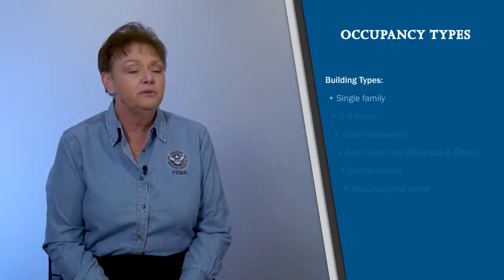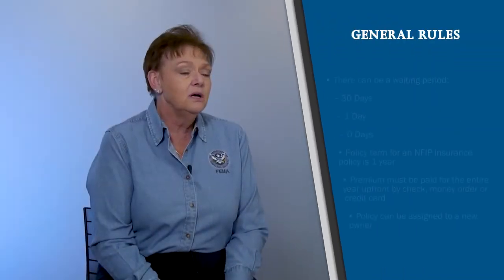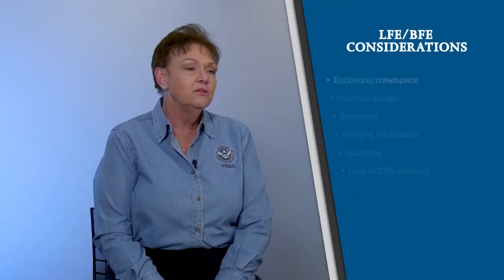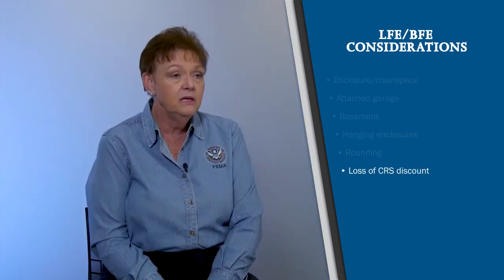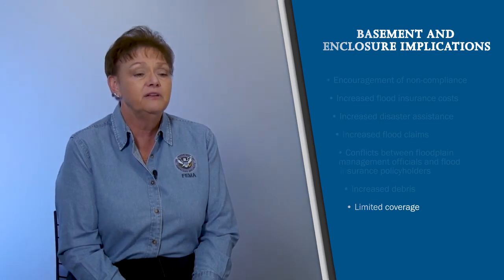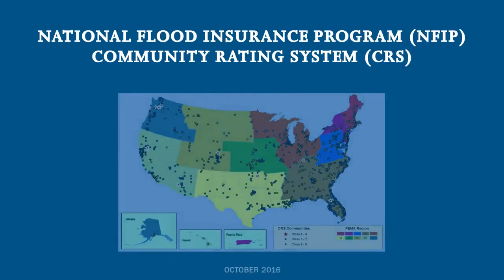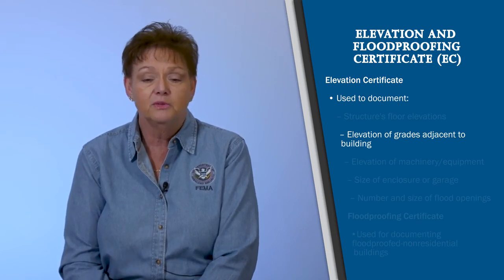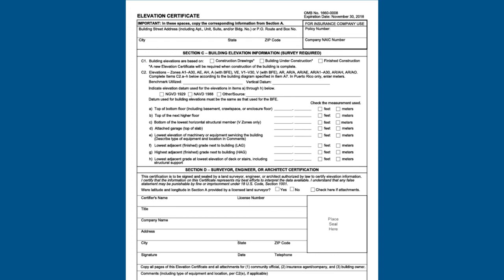Flood Insurance 101: Part 4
These training videos are intended as a tool to enable insurance agents to provide their clients sound counsel and floodplain managers to promote higher floodplain management standards with accurate information and advice about flood insurance. In Part 4, Diana Herrera, FEMA Region VIII Flood Insurance Specialist, covers the essential elements of rating, NFIP limits of coverage, minimum deductibles on NFIP policies, lowest floor guide, LFE/BFE considerations, basement and enclosure implications, the Community Rating System (CRS) and elevation certificates.